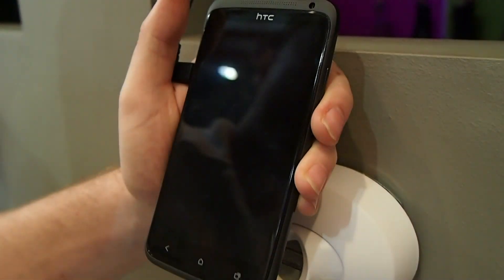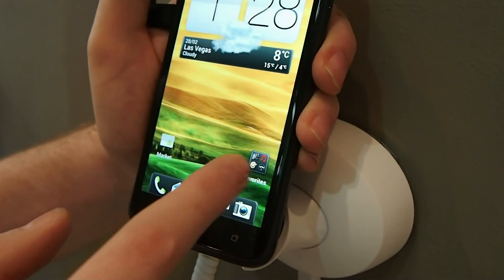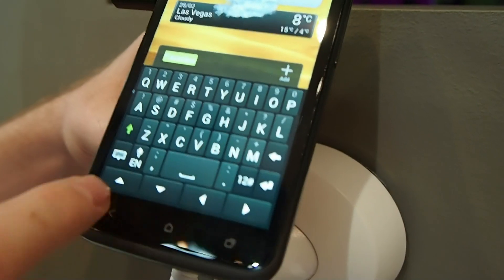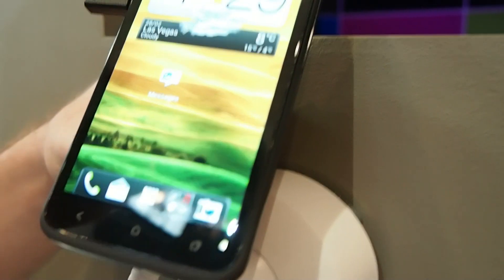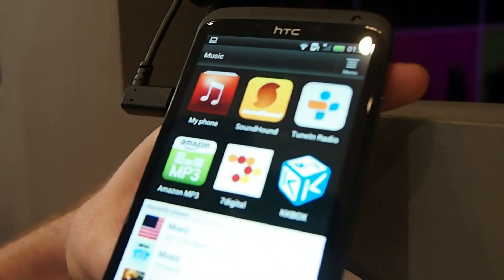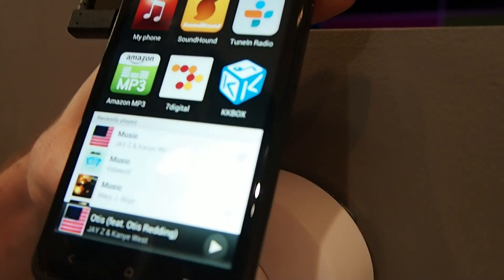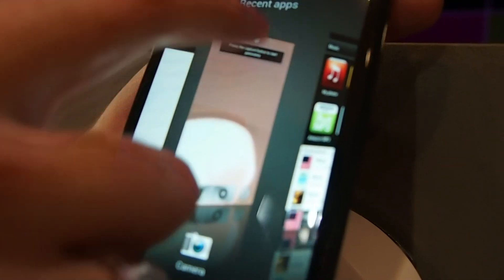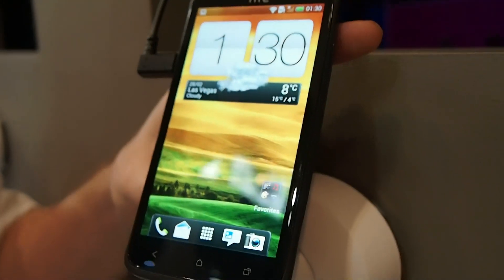Using HTC Sense 4.0 on the HTC One X